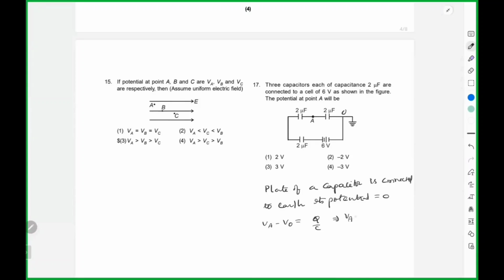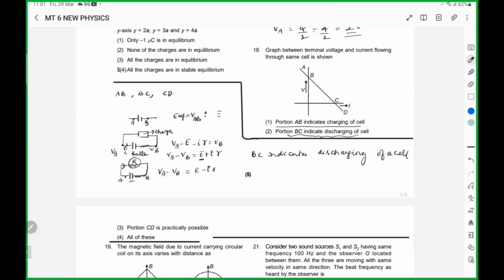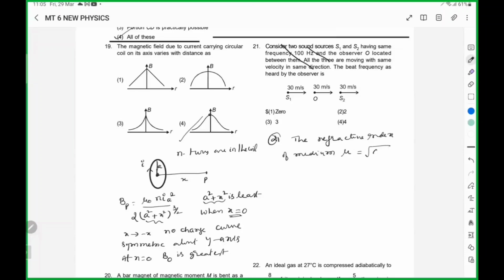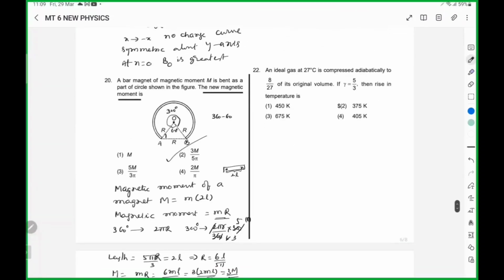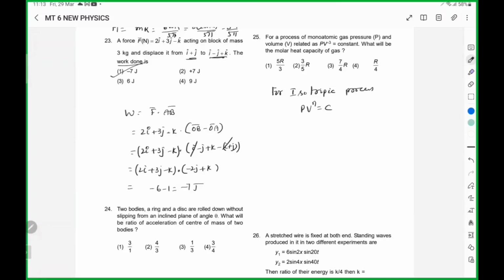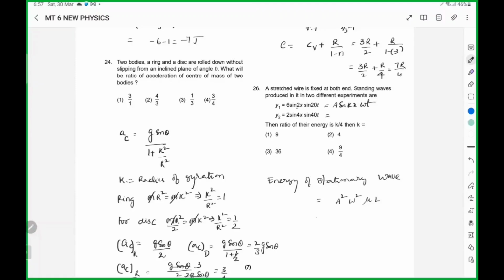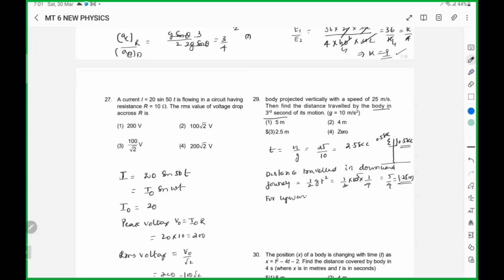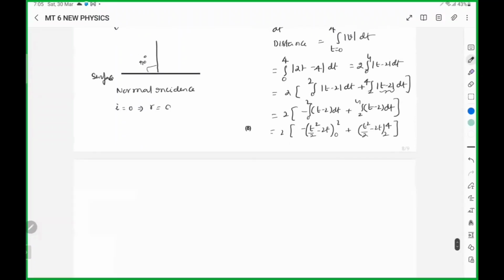JEE MAINS PHASE2 MOCK TEST 06 PHYSICS PART2 SOLUTIONS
JEE MAINS PHASE 2 MOCK TEST 06 PHYSICS PART2 SOLUTIONS